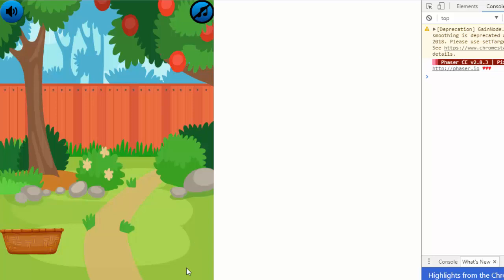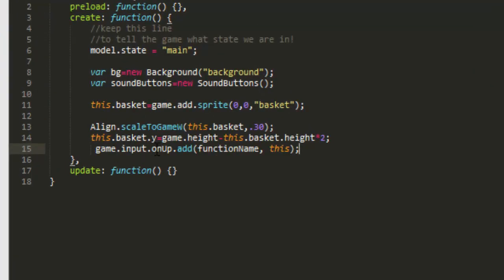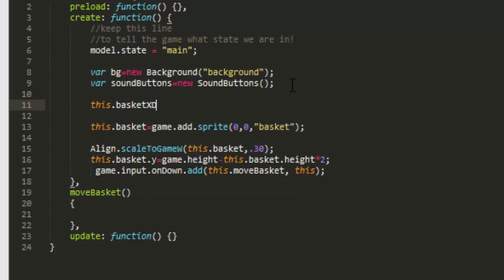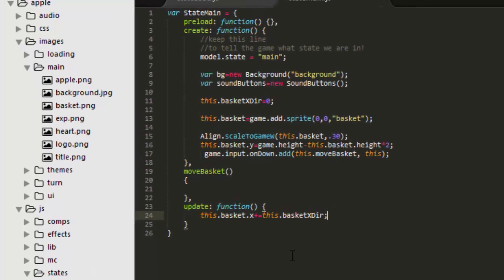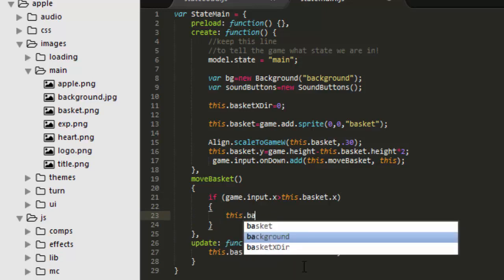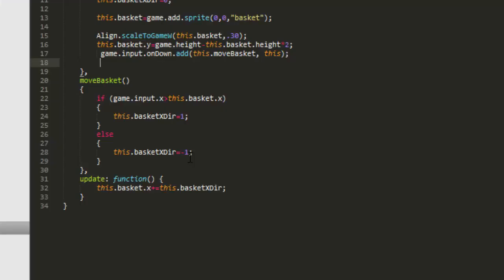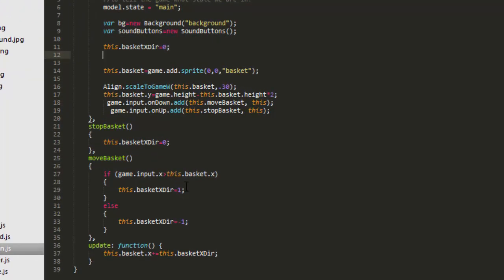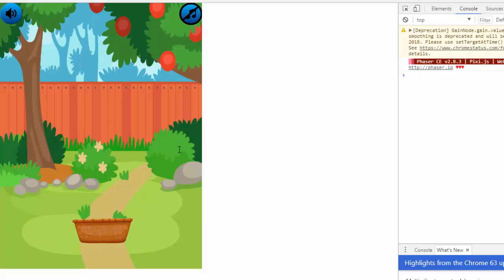Apple Game - move the basket 3/12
In this part we will move the basket and scale it based on the game's width so that it will look right on every device